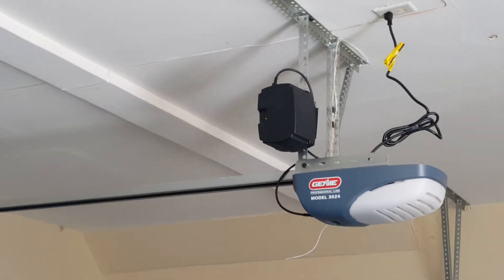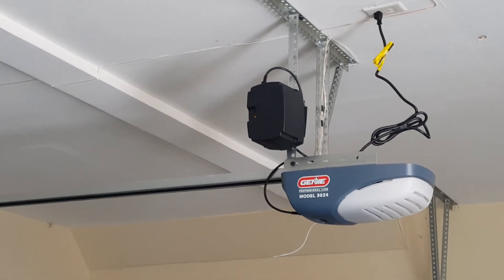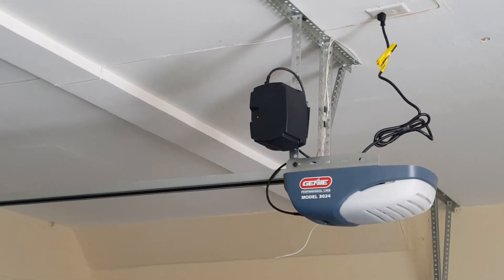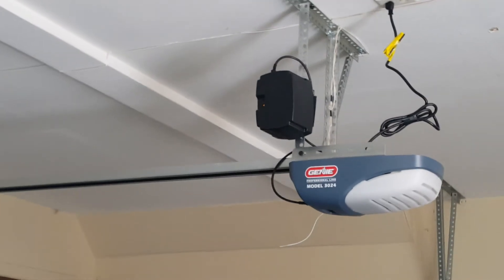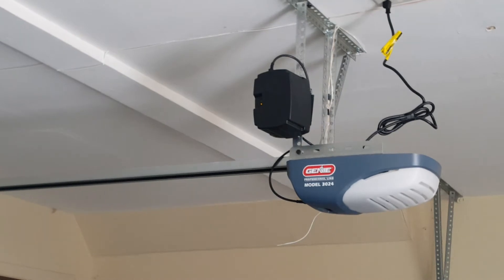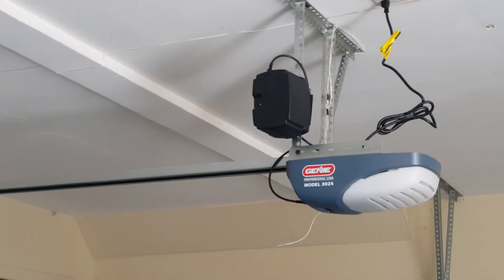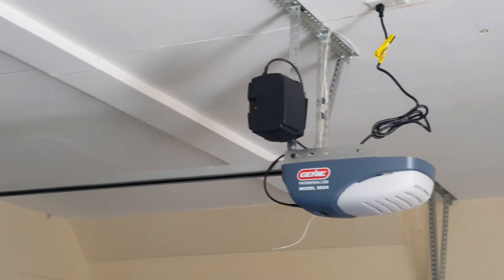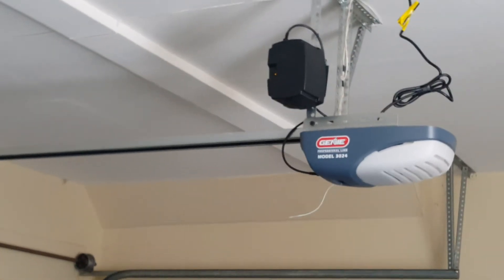Genie 3024 Garage door opener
Contacted Mike from Bay City Garage door and this model 3024 3/4 hp is the replacement for my Genie Stealth Pro. Positives, i like the c-rail for safety, belt drive for quietness and the major one is no humming sound. Battery backup. Negatives, will update that in the future. Compatible with homelink.